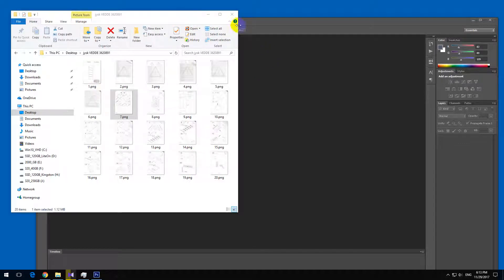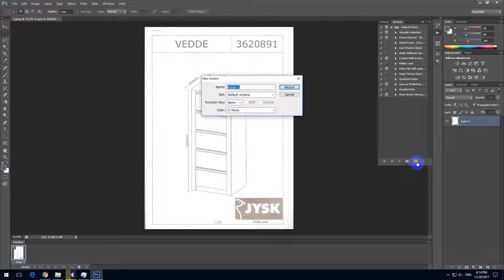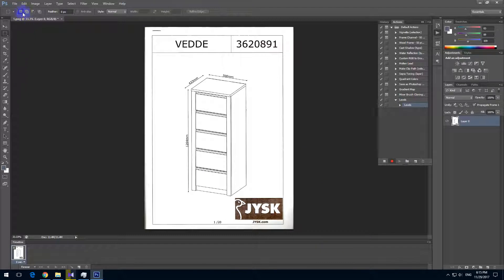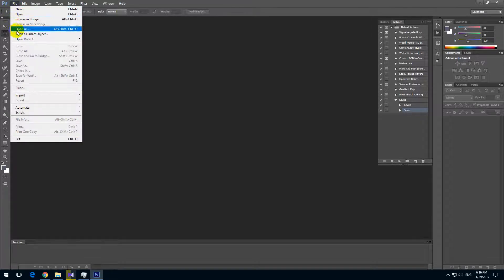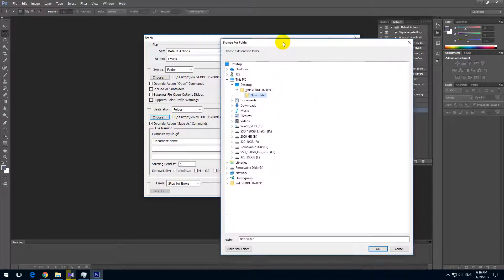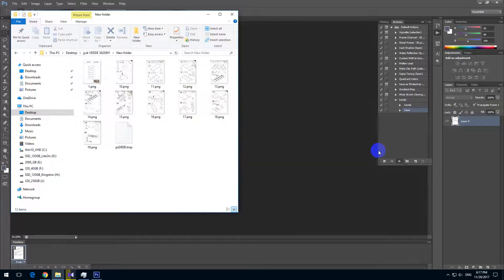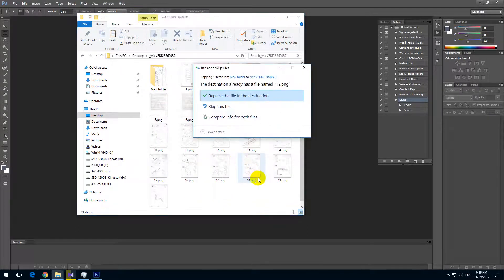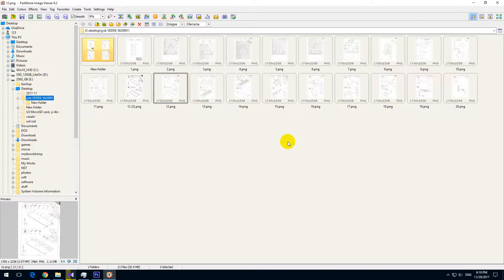How to Darken Multiple Images - Photoshop (Automate, Batch)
- the "Actions" window (Alt + F9) records the desired steps
- than "Edit, Automate, Batch" applies the recorded actions to all the images which are in the source folder